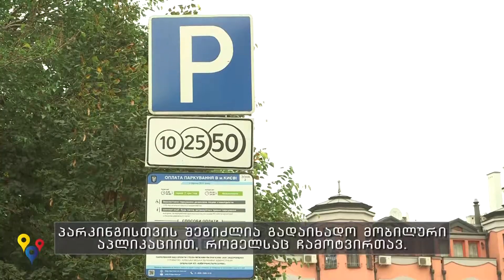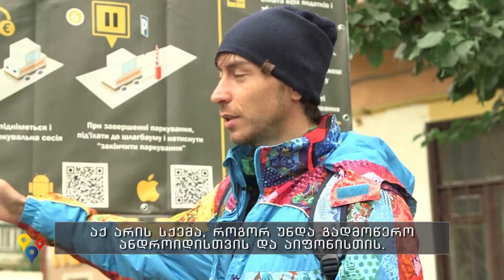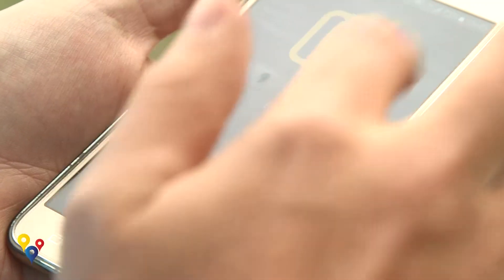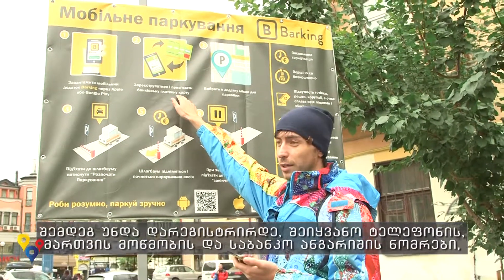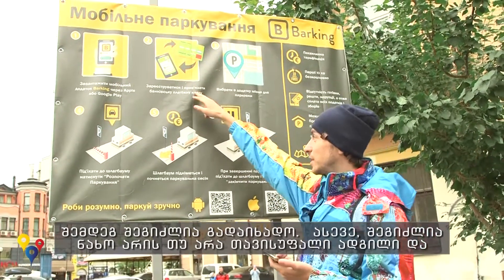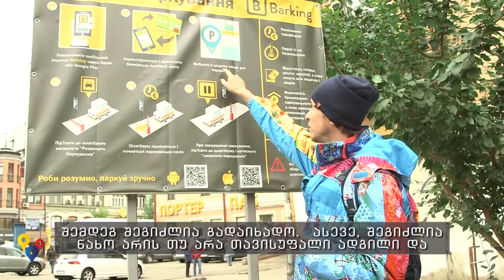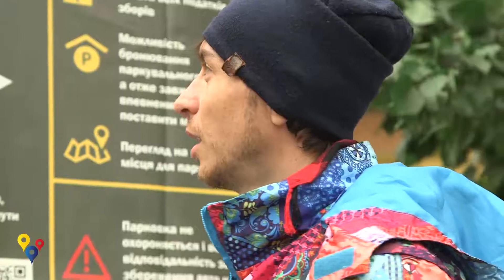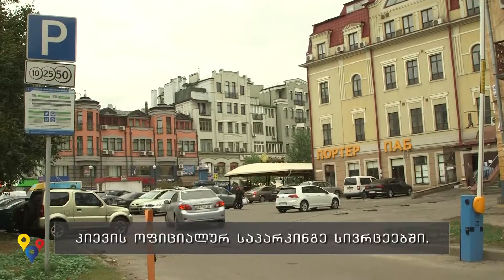09 ოლეკსანდრ იარუშუკი მობილური აპლიკაციის შესახებ